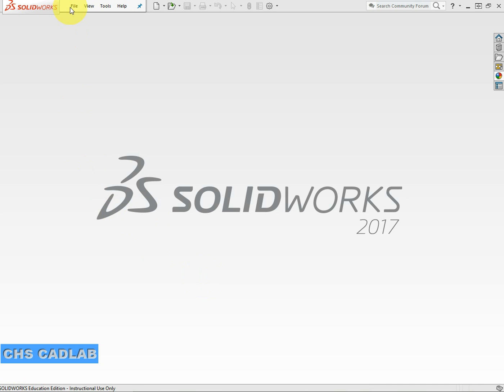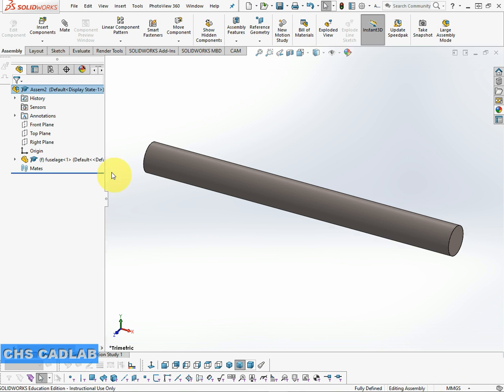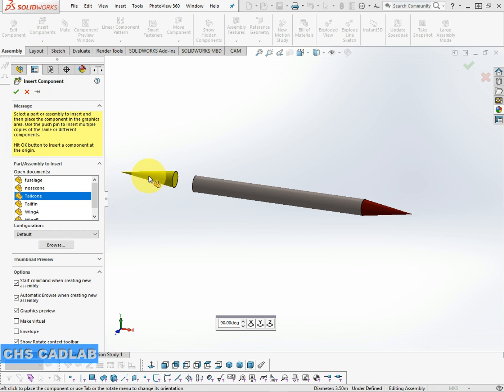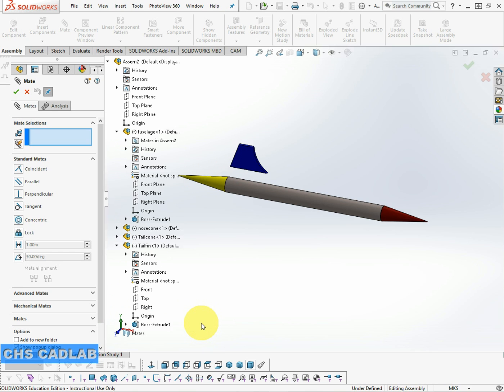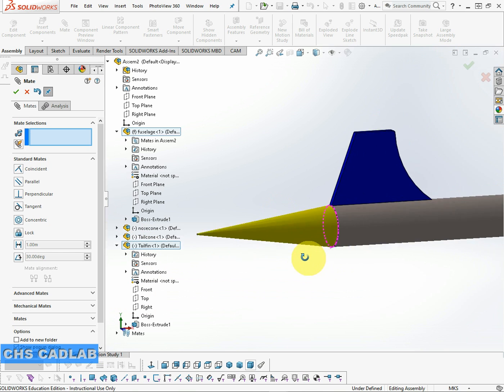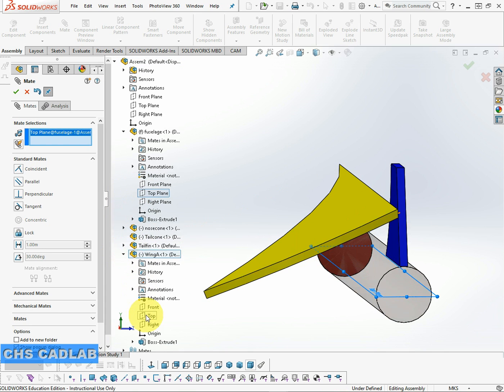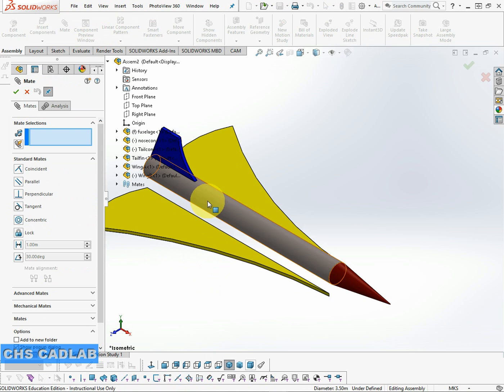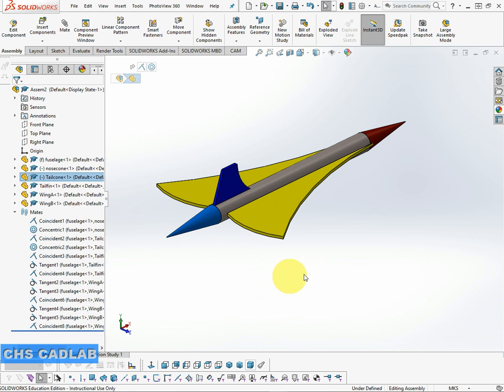Concept Aircraft Assembly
Exploring Technology
Solidworks
      Assembly